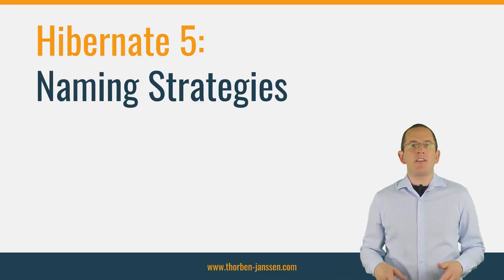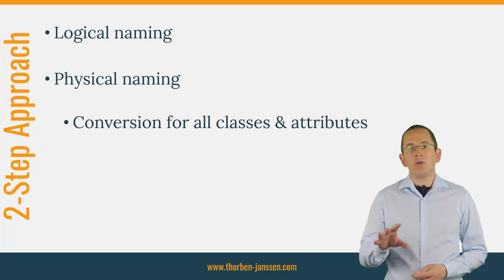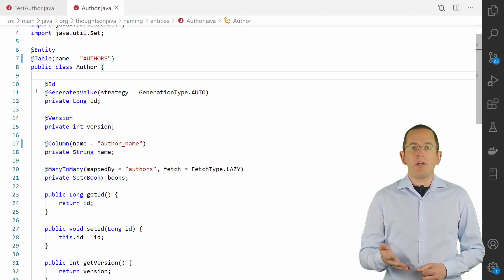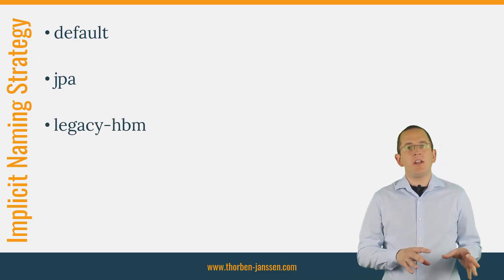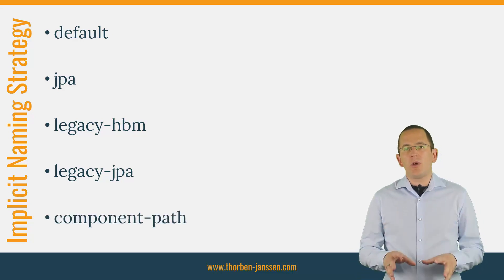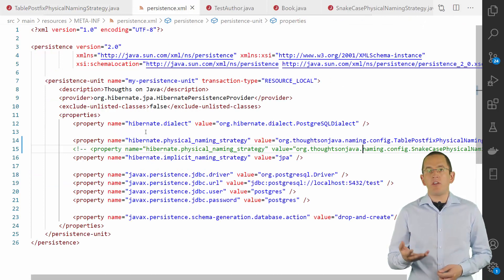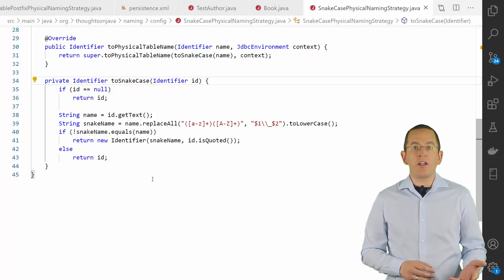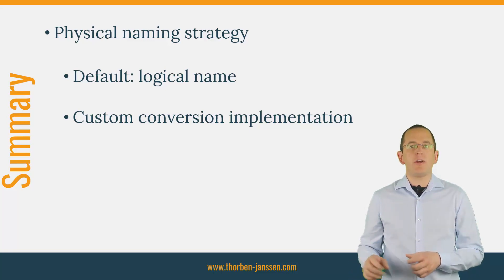Naming Strategies in Hibernate 5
JPA and Hibernate provide a default mapping that maps each entity class to a database table with the same name. Each of its attributes gets mapped to a column with the same. But what if you want to change this default, e.g., because it doesn’t match your company’s naming conventions?
You can, of course, specify the table name for each entity and the column name for each attribute. That requires a @Table annotation on each class and a @Column annotation on each attribute. This is called an explicit naming.
That’s a good approach if you want to change the mapping for one attribute. But doing that for lots of attributes requires a lot of work. Adapting Hibernate’s naming strategy is then often a better approach.
In this video, I will show you how to use it to adjust the mapping of all entities and attributes. But before we do that, we first need to talk about the difference between Hibernate’s logical and physical naming strategy.